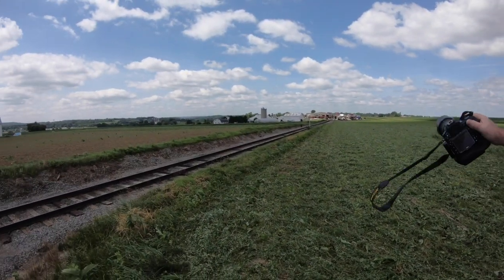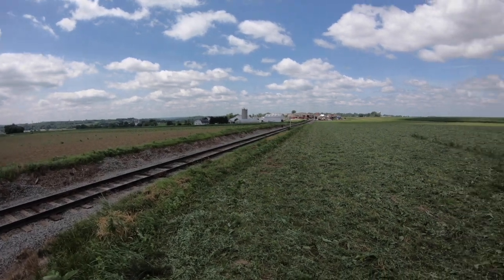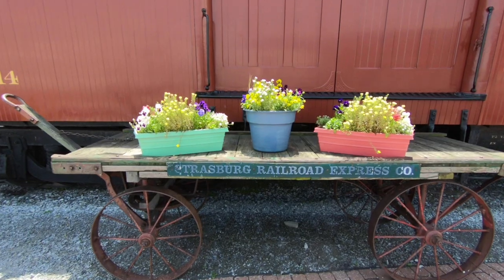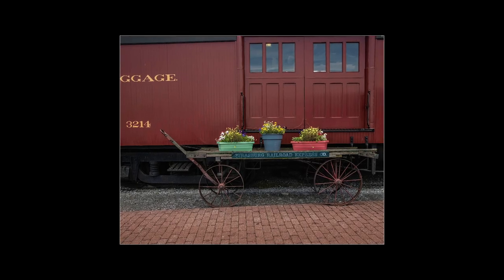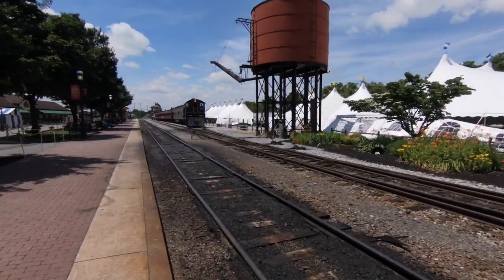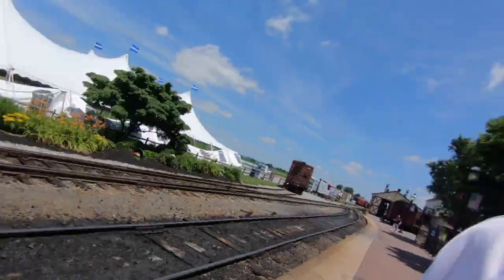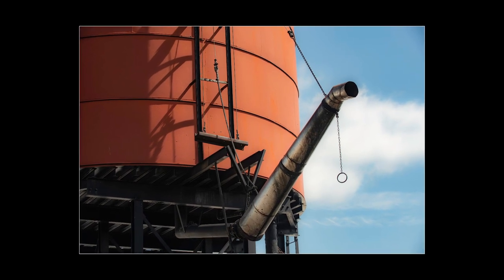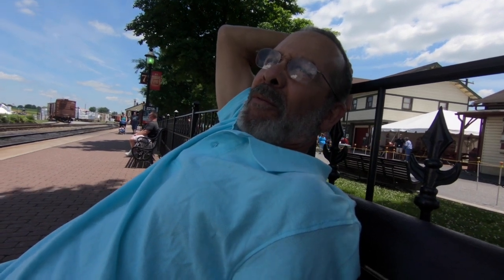Strasburg Railroad Photo Walk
Come along as we go on a Strasburg Railroad photo walk in Lancaster County, Pennsylvania.

Cameras
Nikon D810 FX-format Digital SLR Camera Body
GoPro Hero 6

Lens,
Nikon AF-S NIKKOR 24-120mm f/4G ED VR Lens
Nikon AF-S NIKKOR 24-70mm f/2.8G ED Lens
Nikon AF-S NIKKOR 70-200mm F2.8

Tripod - Feisol, model 3372
Tripod Head - Really Right Stuff, BH-55